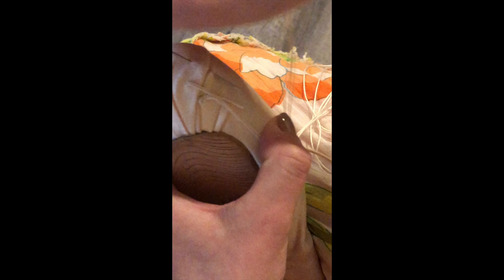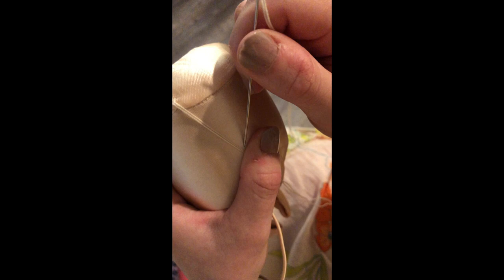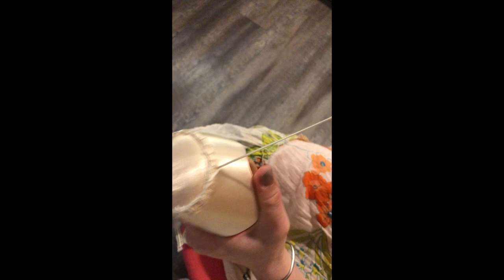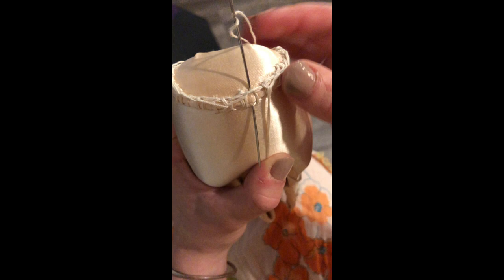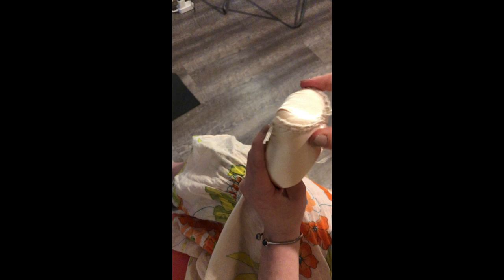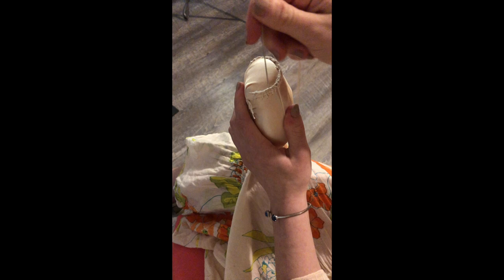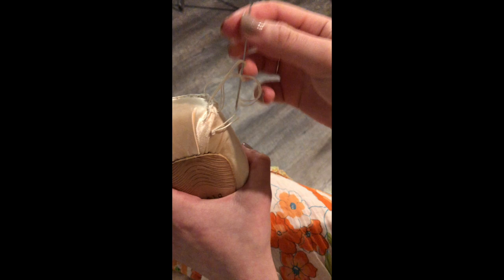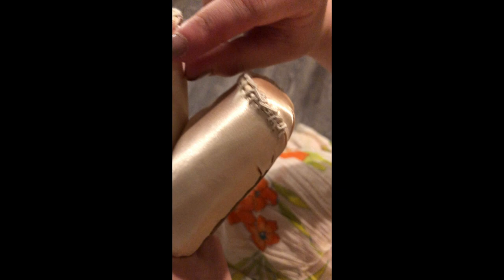How I darn my pointe shoes: tips and tricks!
I hope you find this video about my shoe-darning process helpful and fun!

Below are links to the darning materials I use:

Crochet thread (I said "embroidery floss" in the video for some bizarre reason)